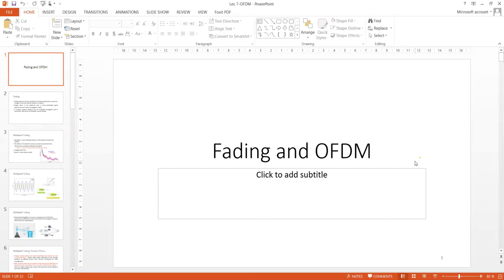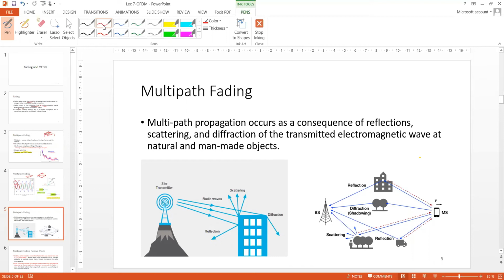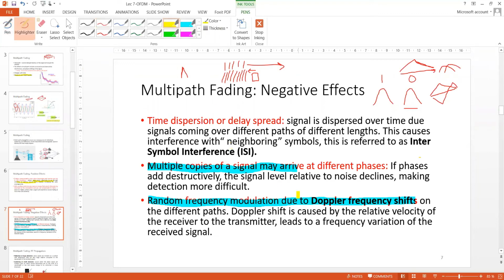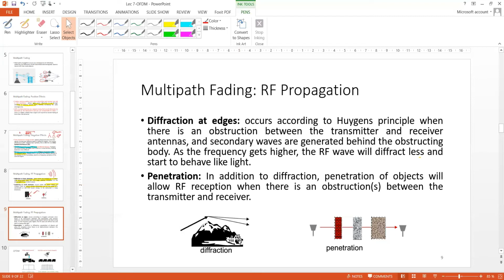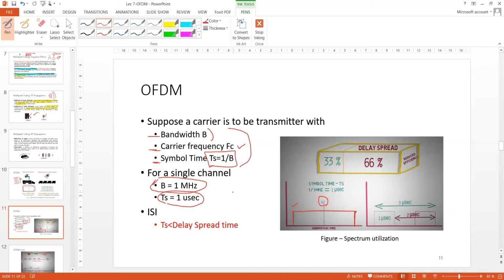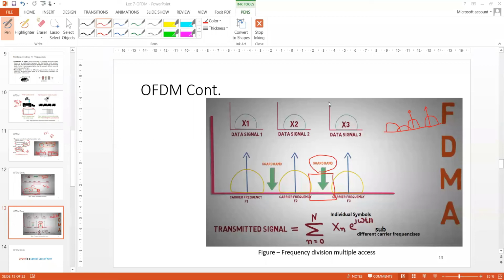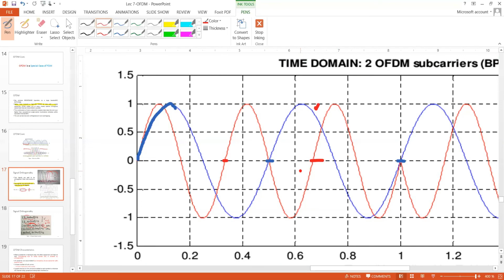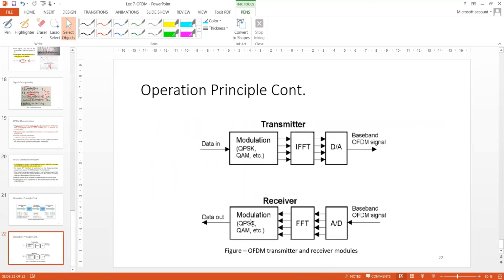Fading and OFDM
This video explains the basic concept of Multi path fading and how it can effect the quality of signals in wireless communication. Second part of the lecture covers introduction and details of OFDM.